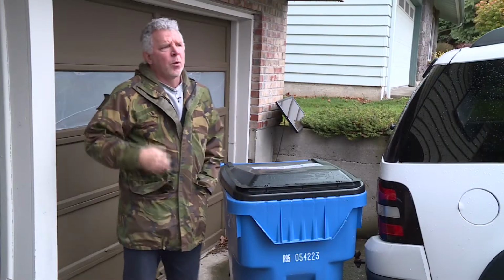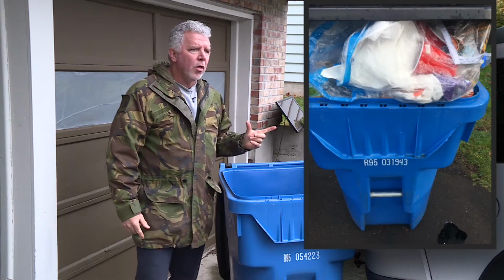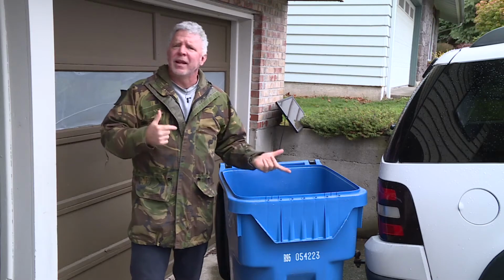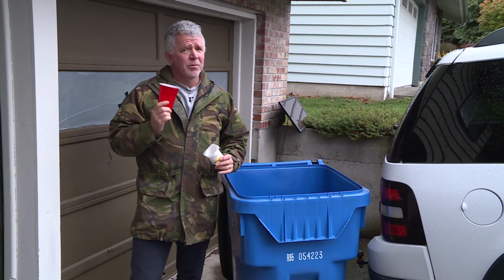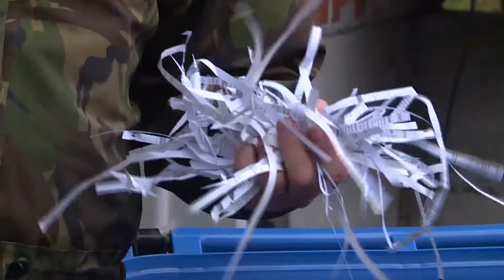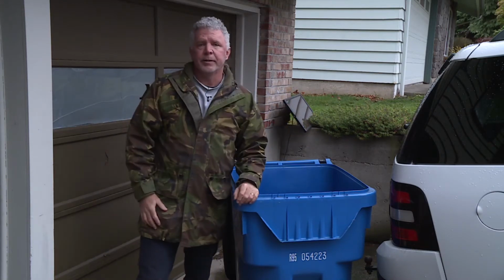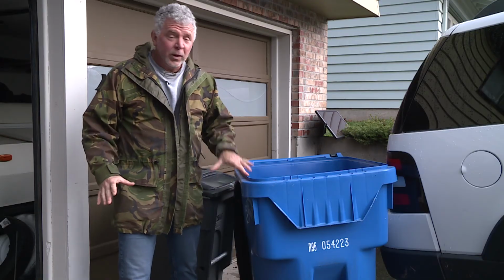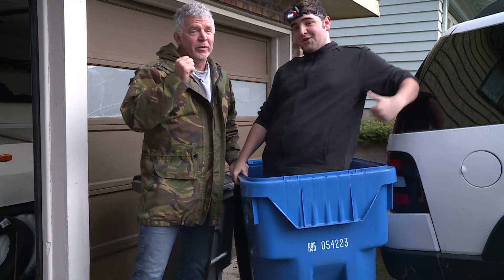Recycle Tips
Joseph and I would like to offer some recycling tips.